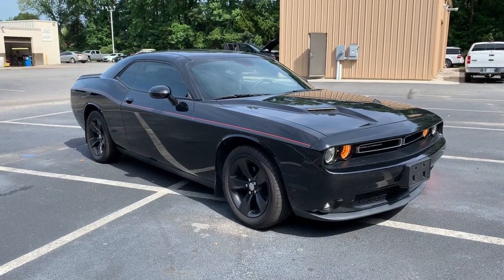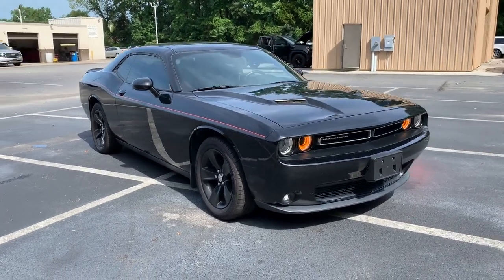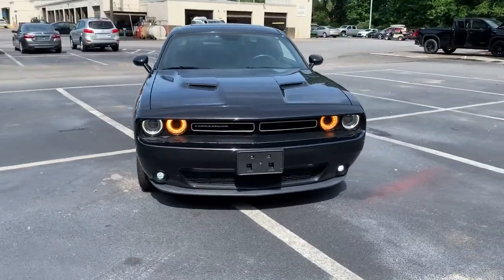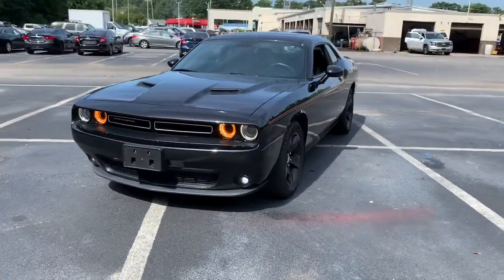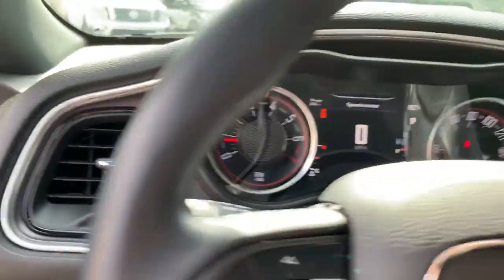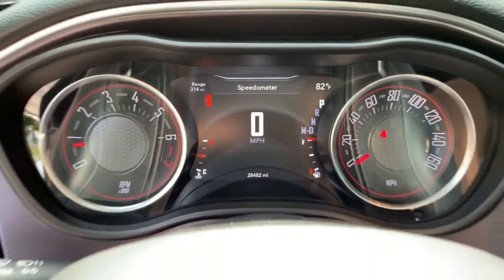2018 Dodge Challenger Suffolk, Chesapeake, Portsmouth, Norfolk, Virginia Beach, VA 53357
Pitch Black Clearcoat Used 2018 Dodge Challenger available in Suffolk, Virginia at Mike Duman Mitsubishi. Servicing the Chesapeake, Portsmouth, Norfolk, Virginia Beach, VA area.

Odometer is 21305 miles below market average! Online Pre-Approvalk Application Available. Offsite Delivery Available (restrictions apply-contact us at 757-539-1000) VA Inspection All vehicles professionaly detailed.. 2018 Dodge Challenger SXT Pitch Black Clearcoat RWD 8-Speed AutomaticbrbrCall to schedule a test drive get more information or discuss attractive low rate bank and credit union financing. Mike Duman has been satisfying automotive needs since 1980 and was recognized as the Virginia Independent Quality Dealer of the year. Buy with confidence! Why pay more? Recent Arrival!brbrbrSatisfying automotive needs since 1980. The Du-Man Can!